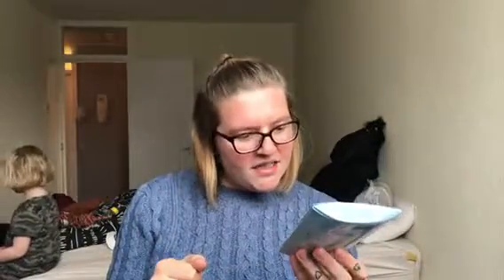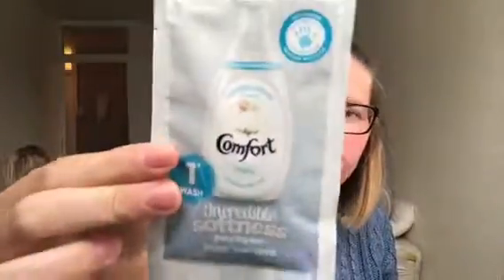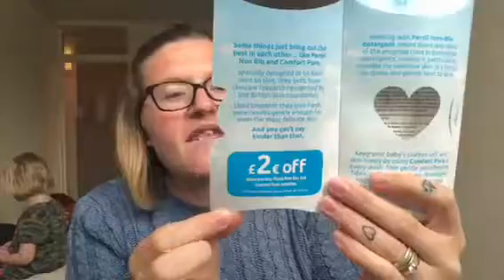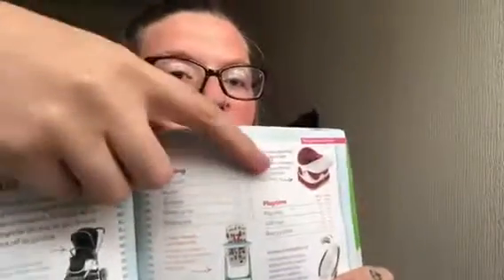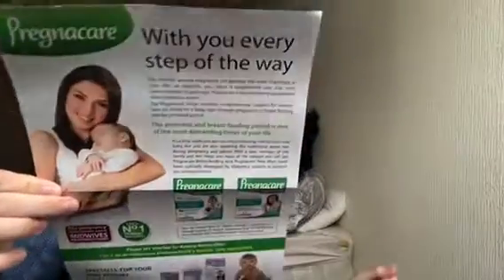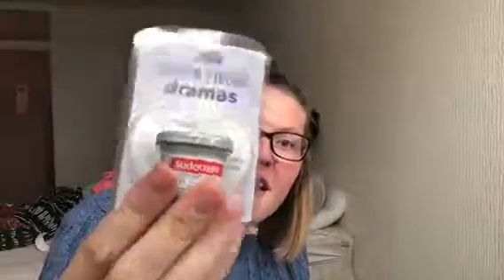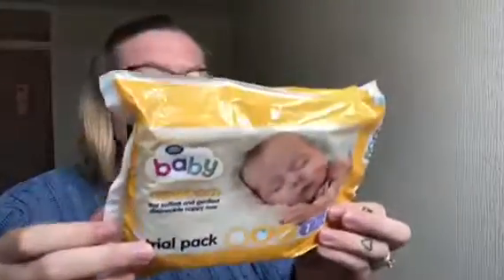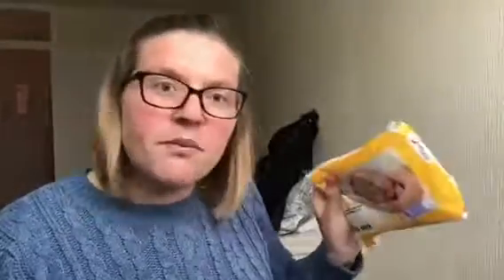OPENING MY FIRST BOUNTY MUM TO BE PACK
Hey everyone so I picked this mum to be package for free from my local boots. Extremely pleased with what I got, so I thought I’d show you.